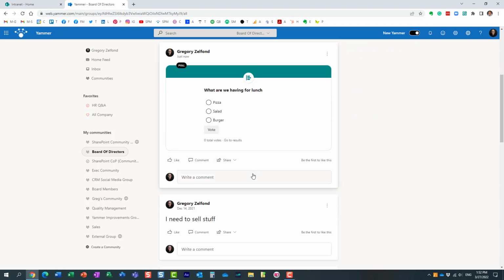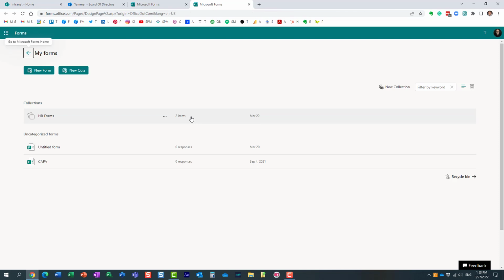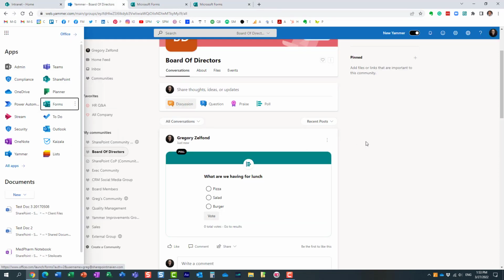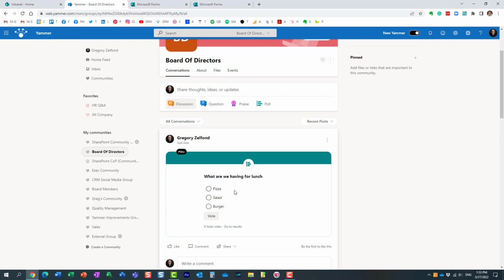How to create a Poll In Yammer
There are many ways to create polls in Microsoft 365. Yammer (Viva Engage) is one of the options.